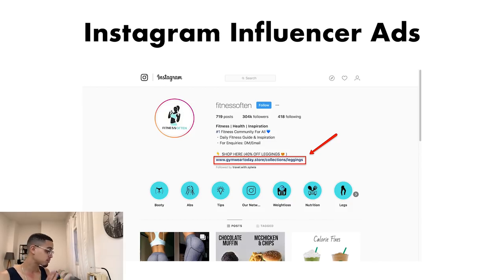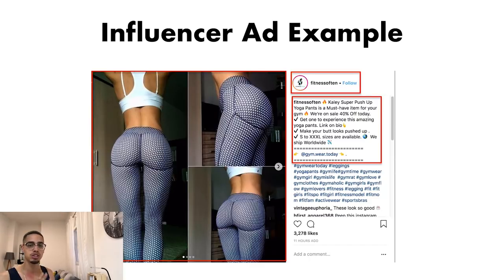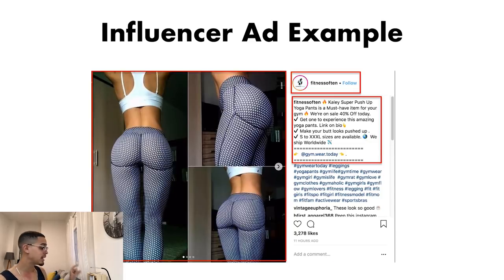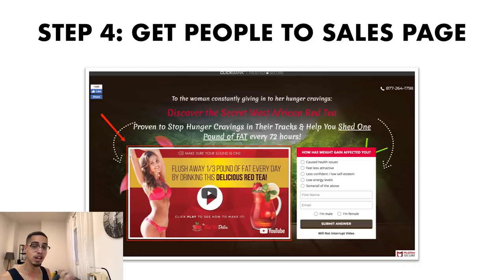Clickbank For Beginners | Make Money On Instagram FAST!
Making money online is one of the best methods to make money literally anywhere as long as there's an internet connection. Leveraging Instagram for your Clickbank Affiliate is a very good strategy for online affiliate marketing and will eventually lead you to earn a passive income thus a step closer in living the dream of time, location and financial freedom.

Search For Related Key Words:
Clickbank Tutorial
Clickbank Guide
Clickbank Tips
How To Make Money on Clickbank For Beginners
How To Make Money Fast Online
How to Make Money on Clickbank and Instagram